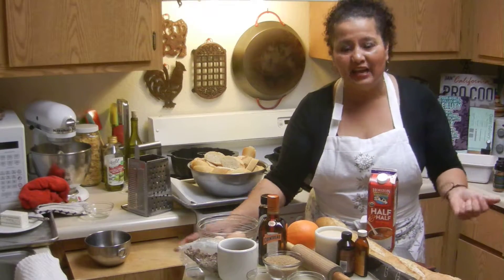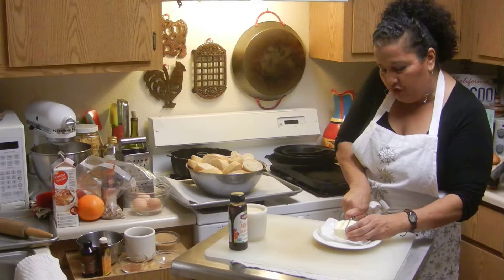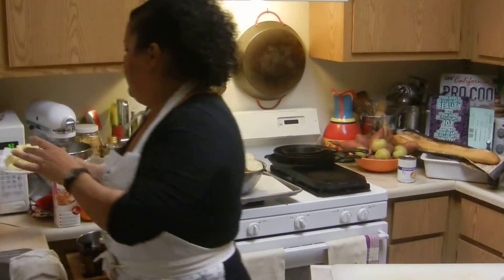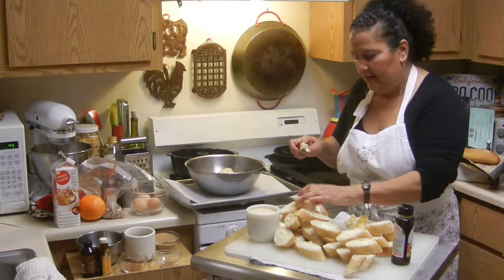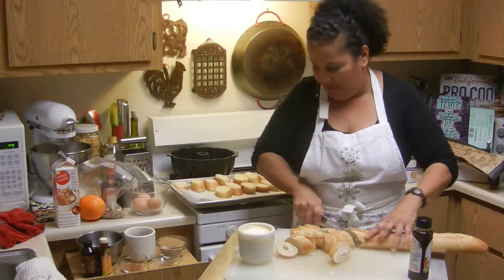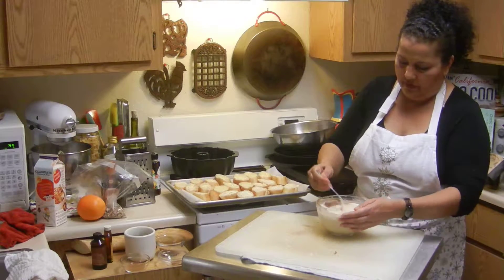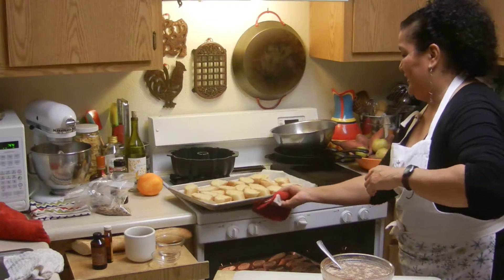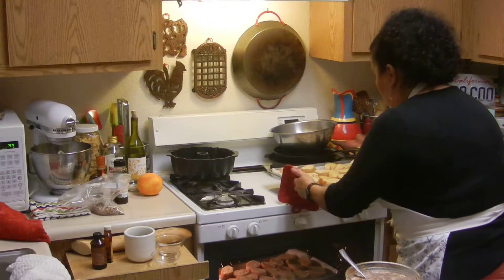Mary's Bread Pudding/French Toast Casserole with Cointreau Raisins! Part 2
Part 2 of Bread Pudding with Raisins...reminds me of oven Baked French Toast.